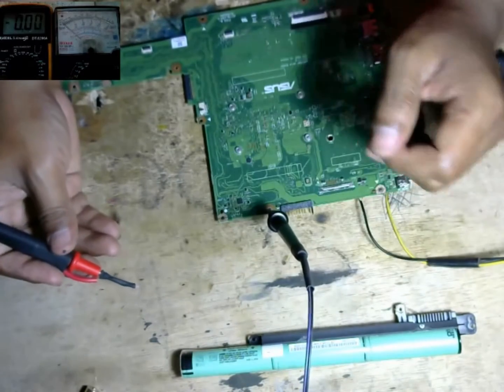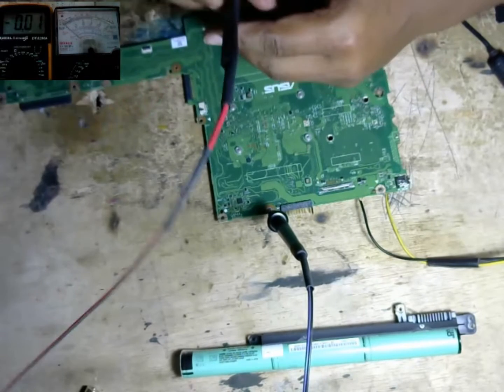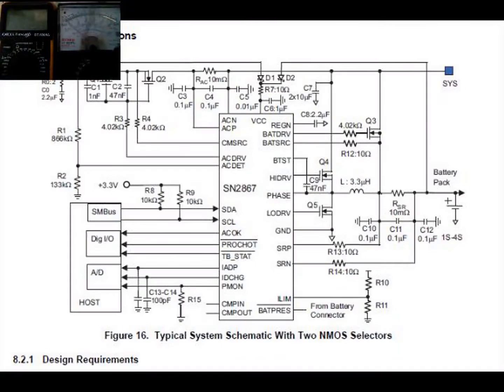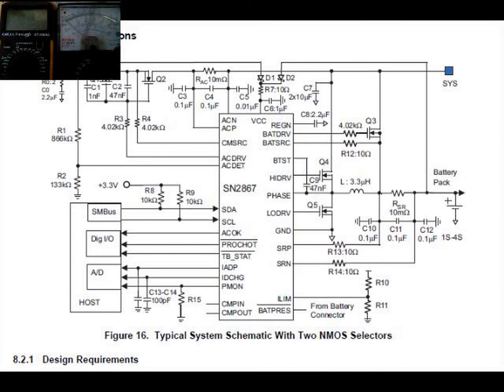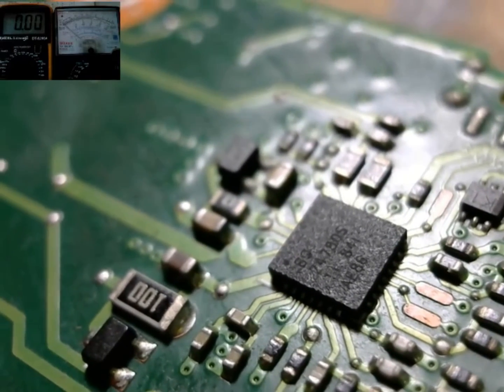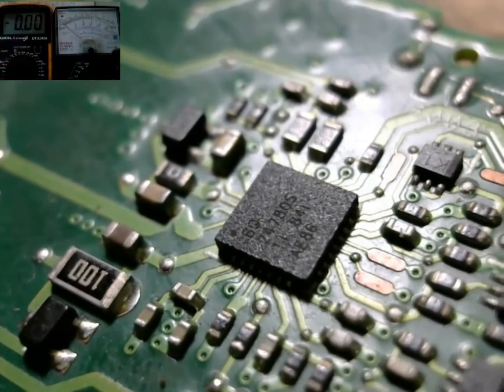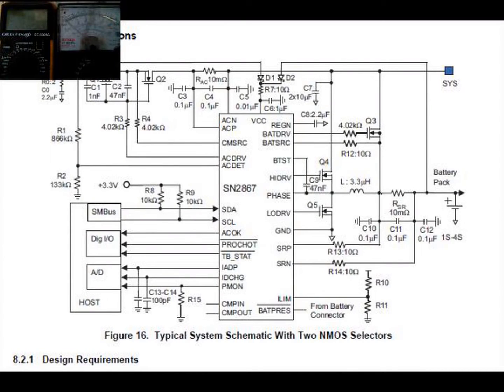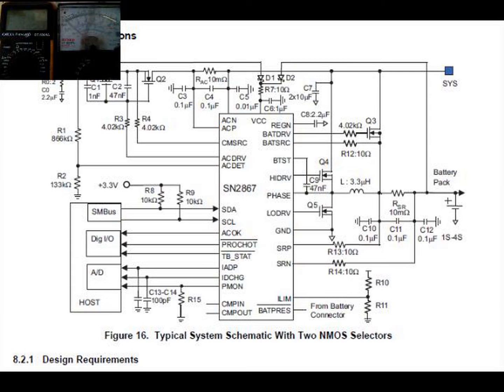Laptop Asus Cannot Turn on Using Battery, Solved Without Schematics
Laptop Asus Cannot Turn on Using Battery, solved Without Schematics. The charger must plugged in to turn on this laptop. Here you will know the component that broken and you will see how to replace this.